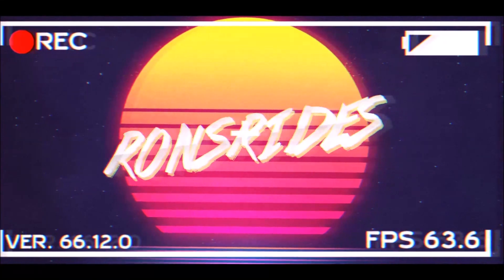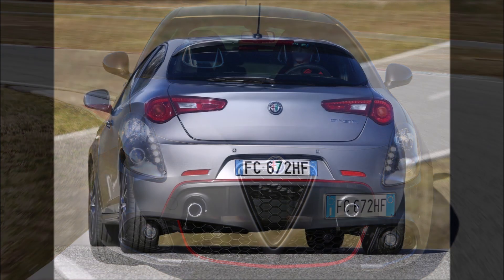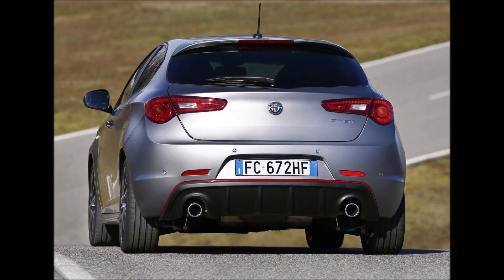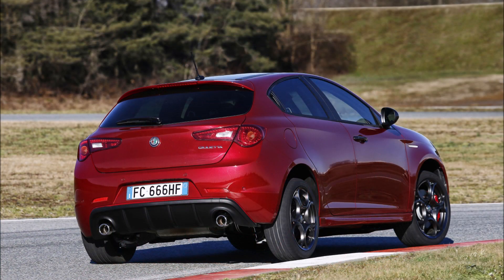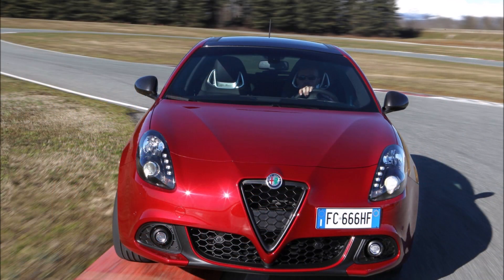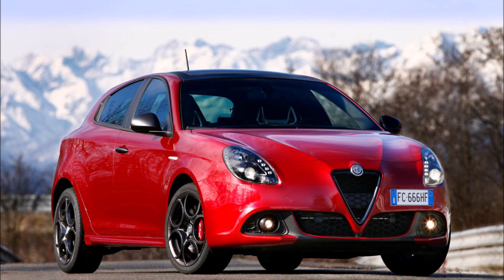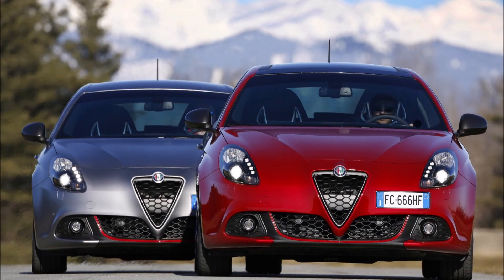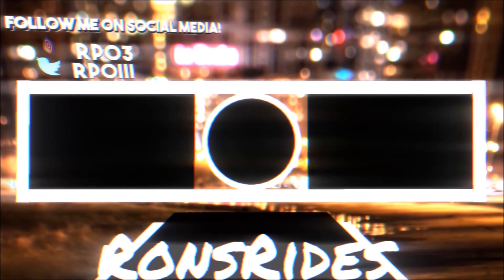SURPRISE! This Is The NEW 2021 Alfa Romeo Giulietta 110 Edizione!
The Alfa Romeo has its Giulietta 110 Edizione is an exclusive vehicle for enthusiasts and that, at the same time, pays tribute to the trajectory of the Italian firm